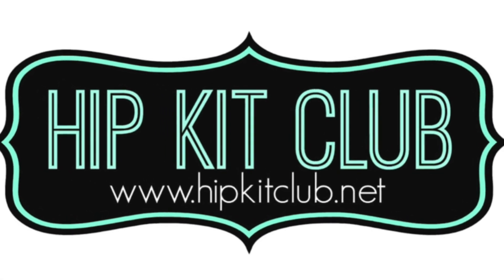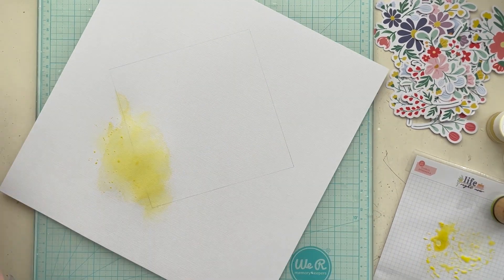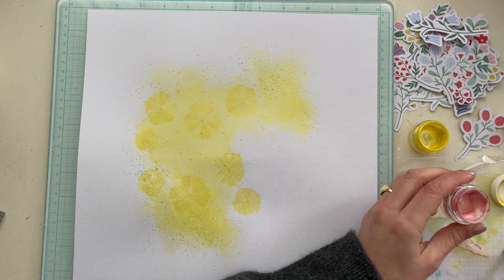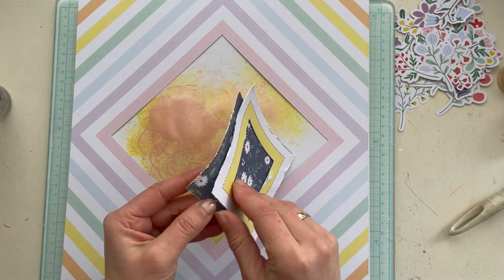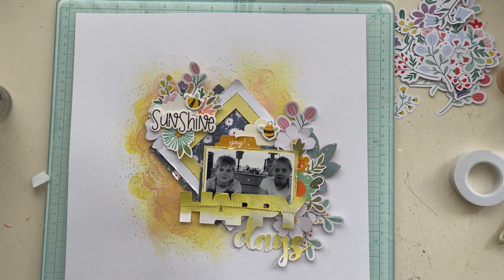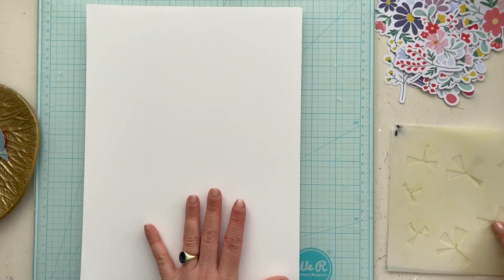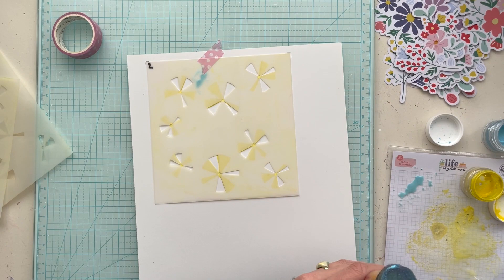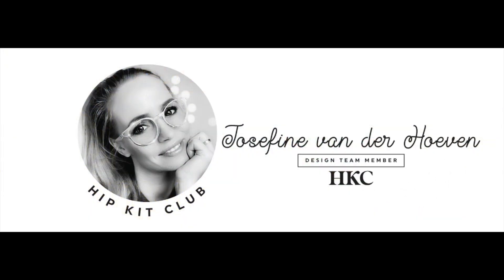MIXED MEDIA MONDAY | JOSEFINE VD HOEVEN | MARCH 2022 HIP KITS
Hello Paperlovers,
It's Mixed Media Monday and I am so glad to see you here at the Hip Kit Club YouTube channel today! It's Josefine here sharing a new process video with you. I worked with the beautiful colors and layers stencil from the March 2022 color kit. I hope I've been able to inspire you with this video! And that I have given you new ideas.
Wish you a beautiful day!
XoXo,
Jo